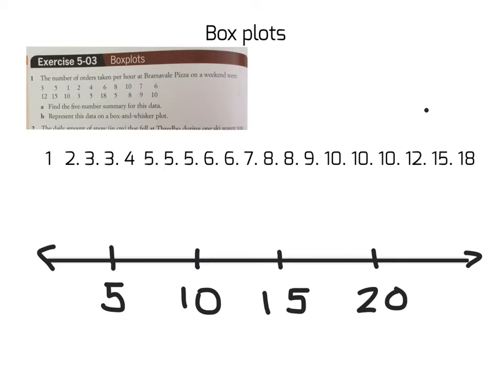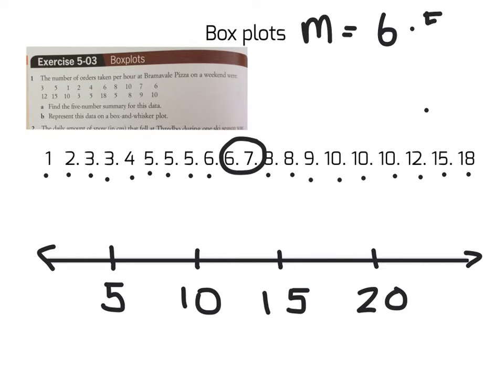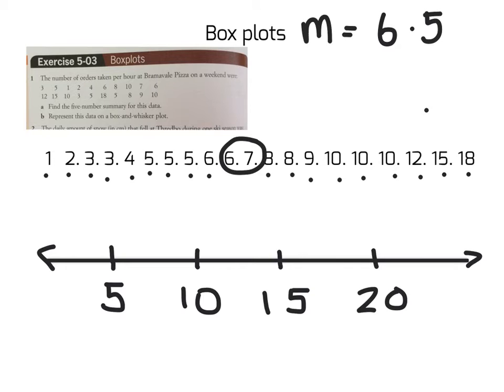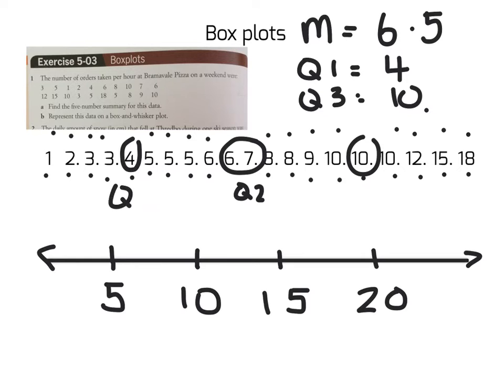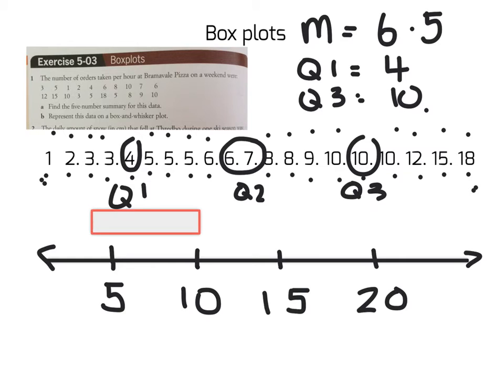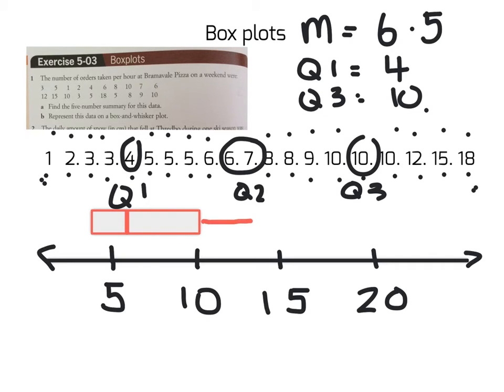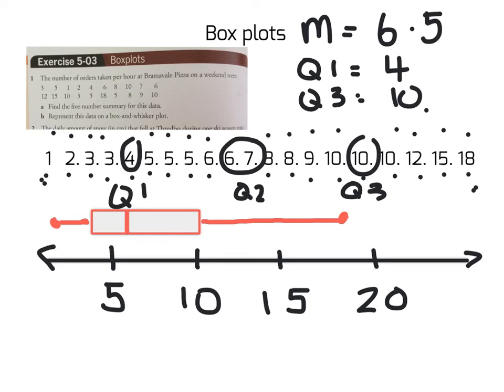box and whisker